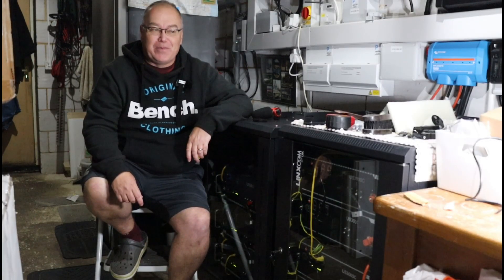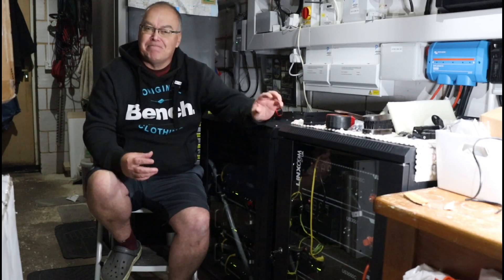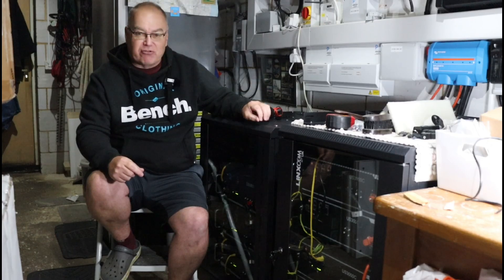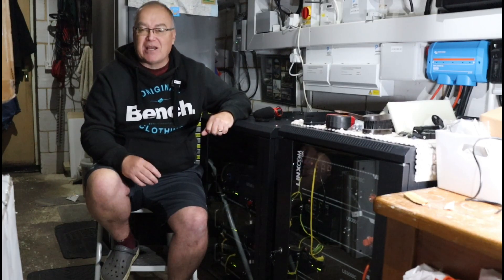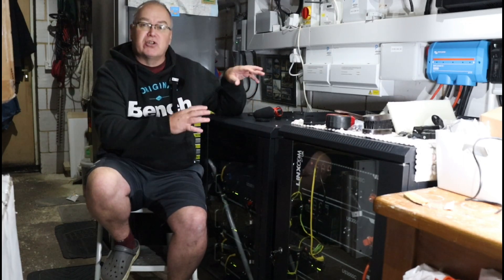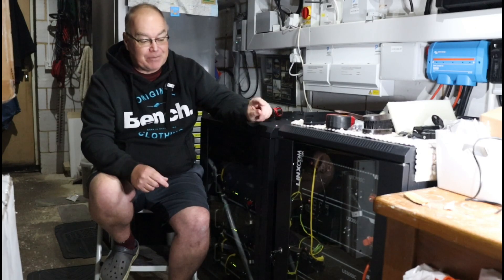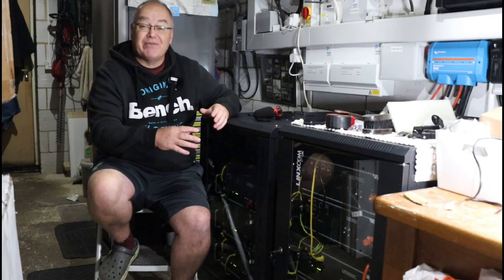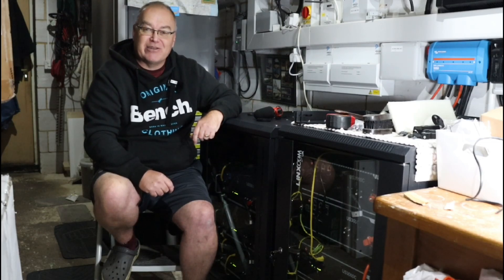Why I've added extra storage and mixing Pylontech US5000 and US3000 batteries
Too good an opportunity to miss. I've added another 15kWh to our
Victron/Pylontech configuration

My aircon installer:

Graham Durrant
Ignite heating and cooling

Solar config
PV  Ja Solar /Trina 11.6 kwp
14X280w (3.68kw Solis)
  8X300w (2.0kw Solaredge)
  4x450w               Solis string 1
  3x370w (2.5kw) Solis string 2
  6 x 410w (3.6kw Solis) garden PV

Battery:
Victron Multiplus II 48/5000
5 x Pylontech Us3000C
3 x Pylontech US5000